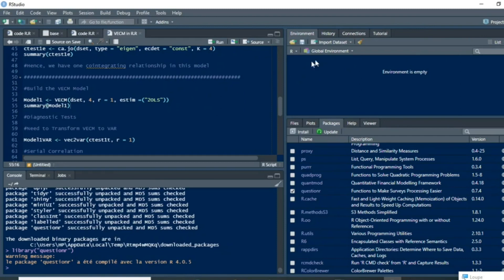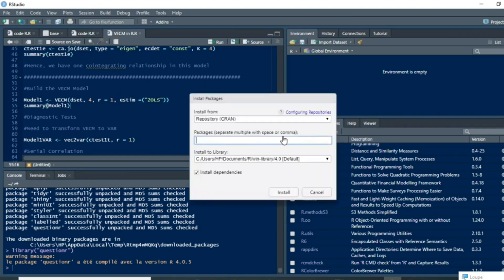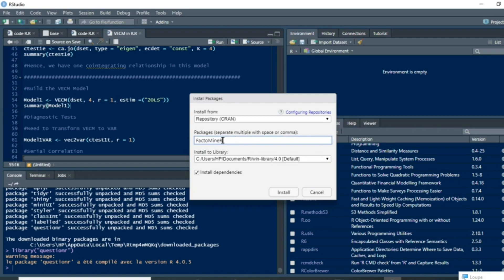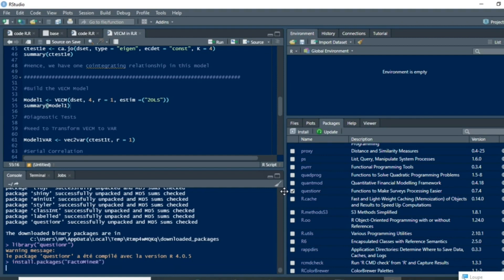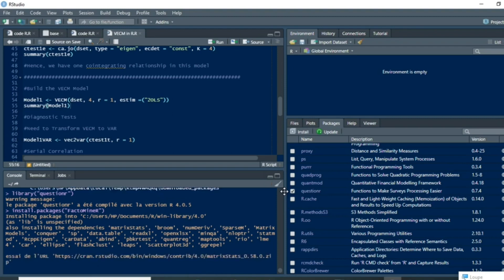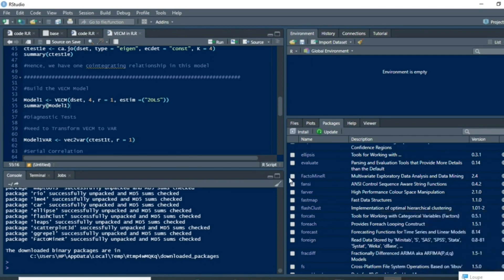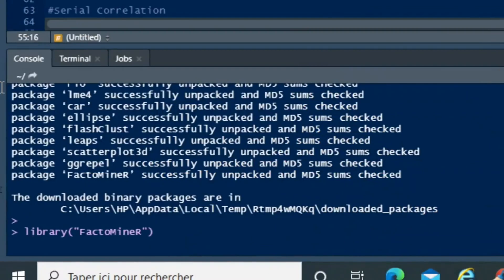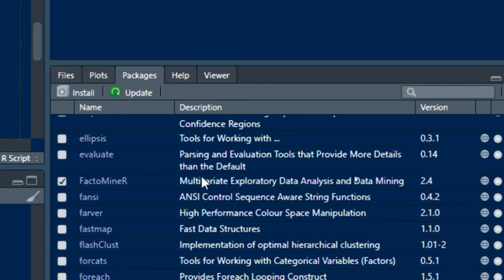How to Install and Load Packages in R Studio: A Beginner's Guide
In this tutorial, you'll learn how to install and load packages in R Studio. Whether you're a beginner or looking to refresh your skills, this step-by-step guide will help you efficiently manage packages in R, enhancing your data analysis capabilities.